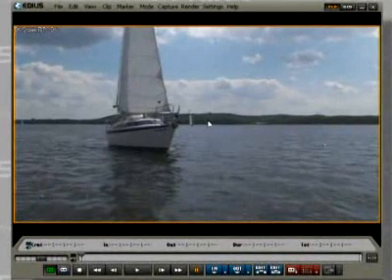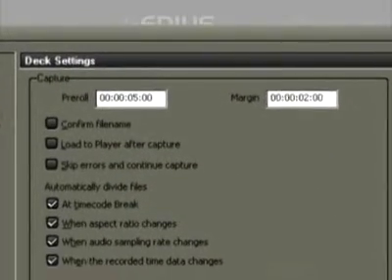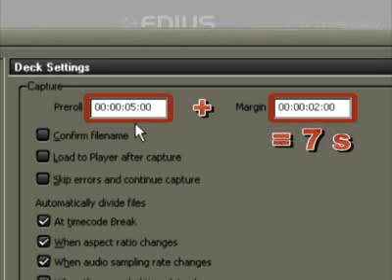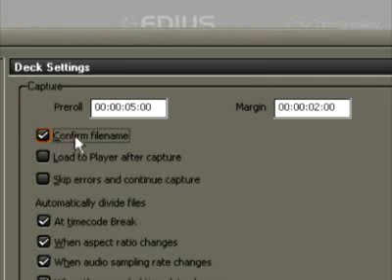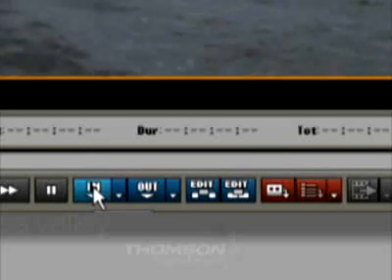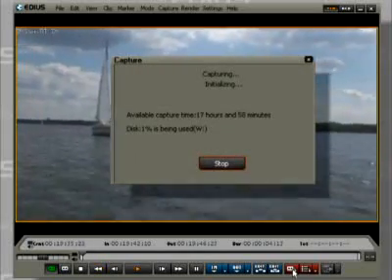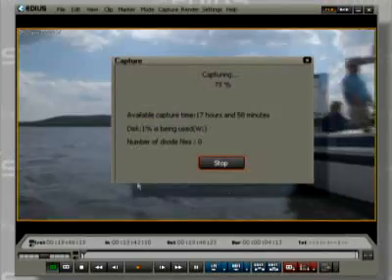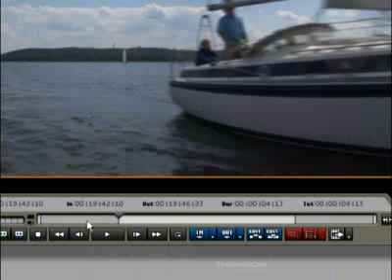03.02. Capturing with In and Out Points [EDIUS 4]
How to capture footage with specific In and Out points, as specified by the user..

A tutorial from the series of 'getting-started' videos for the older 4th version of EDIUS. Despite this fact and their rather poor video quality,
an EDIUS beginner might still find some of the topics to be of interest.